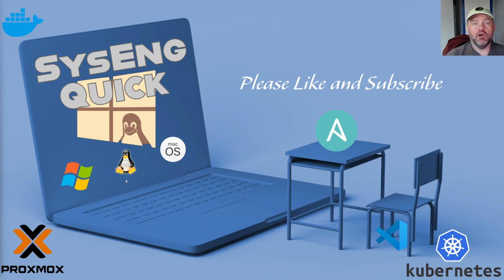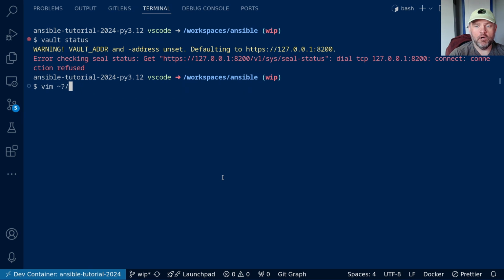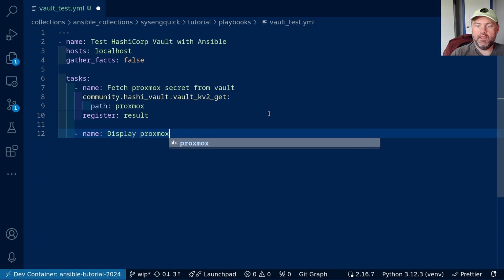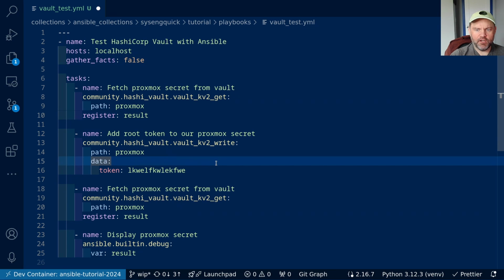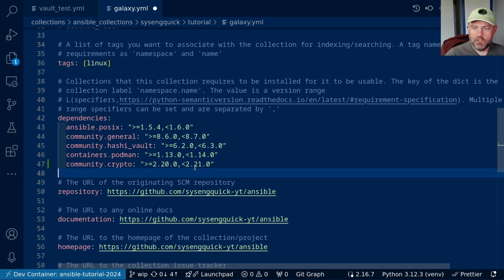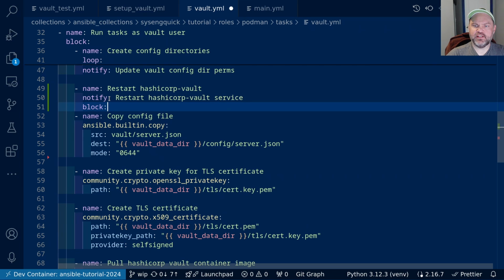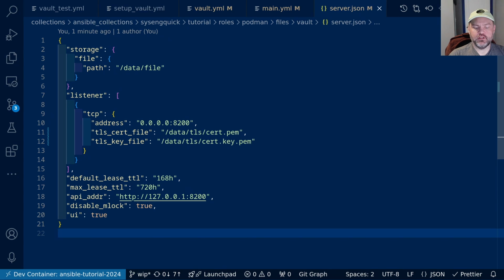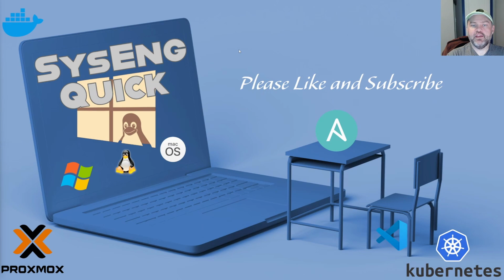Ansible Tutorial 21 - Project 1: Finalizing the HashiCorp Vault Setup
To kick off June, I'm starting our first ansible full ansible project. Over the next few videos, we'll build a fedora 40 VM on proxmox using ansible. We'll then configure it to act as a masquerading NAT router for our lxc containers using nftables. We'll firewall the host at the same time. Finally, we'll use podman to deploy a hashicorp vault container to store secrets and see how to use that with ansible.

In this video, we put the finishing touches on the HashiCorp vault setup.